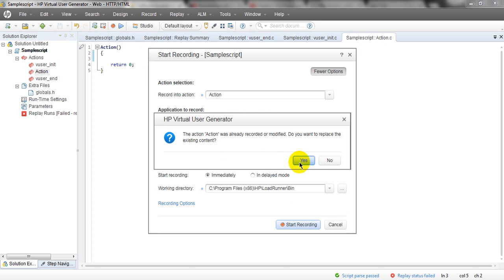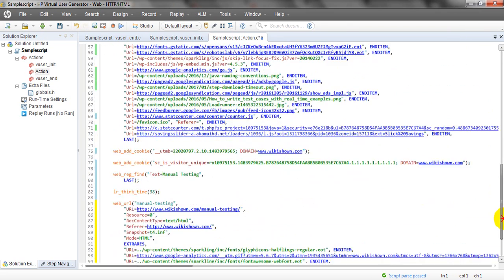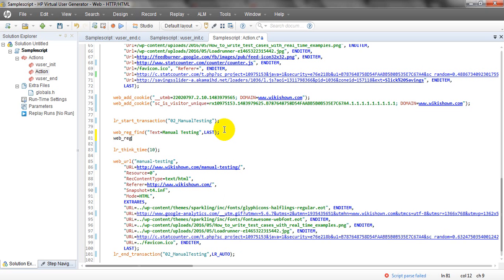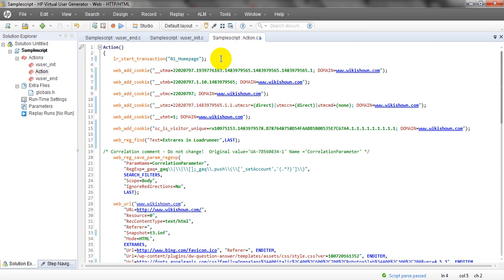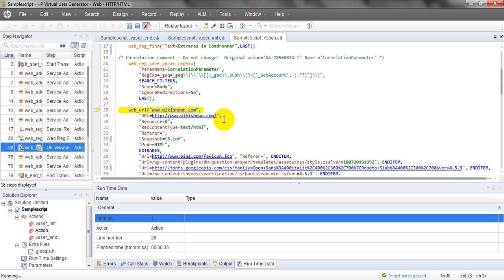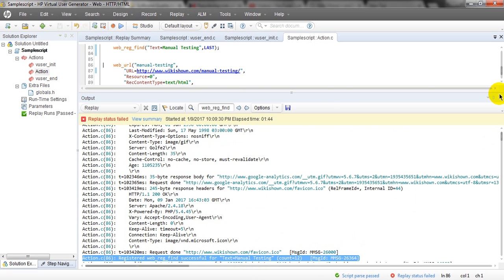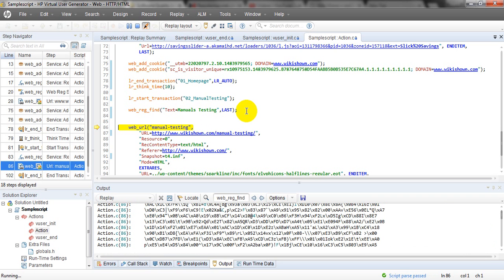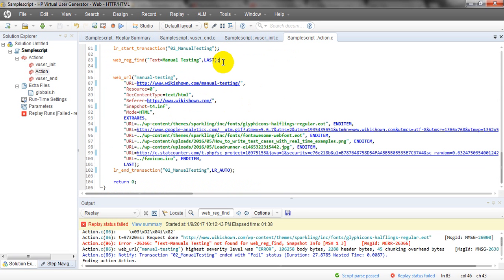Loadrunner Tutorials | How to find text in a webpage - Error Handling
How to find text in a webpage using Loadrunner,in this video you will learn finding the text in a webpage in order to verify particular web page or url is open correctly or not wit the help of web_reg_find() functions